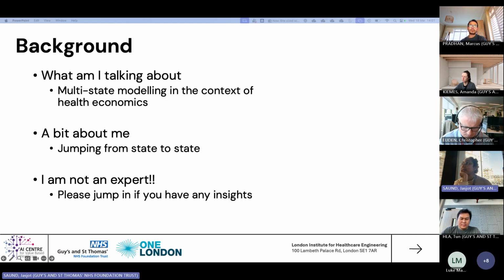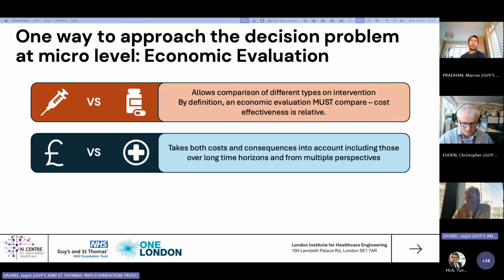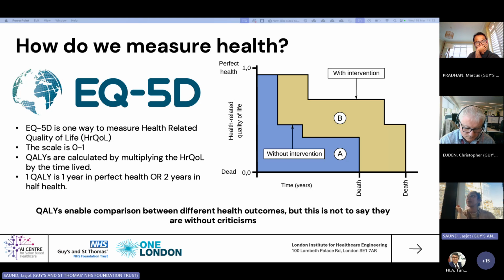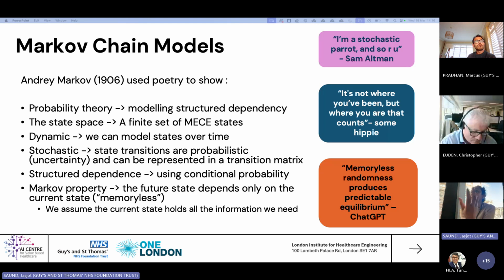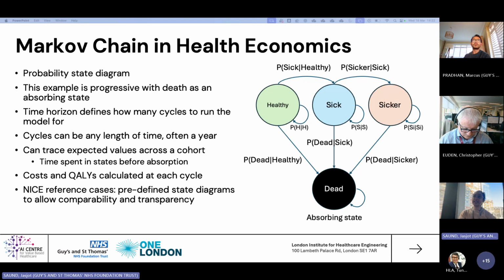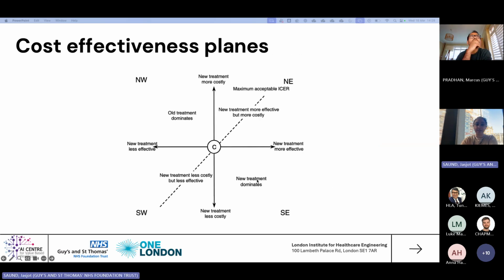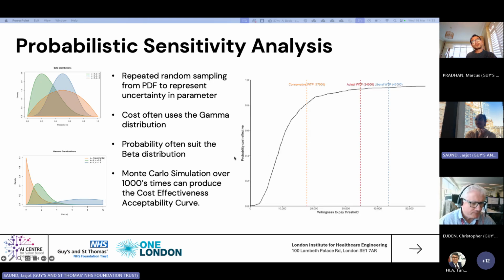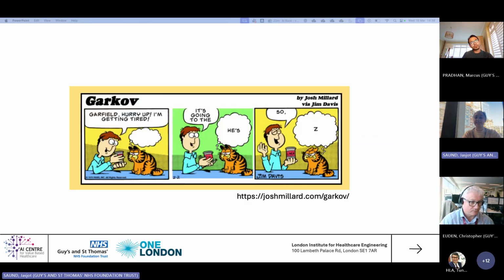Bite sized science: From Data Science to public health one state to another by Dr Jasjot SAUND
Dr Jasjot SAUND is a public health doctor and a clinical data scientist at AI centre.
Here she is sharing her experience of using state modelling approaches in public health.